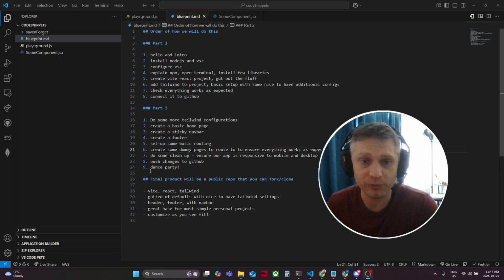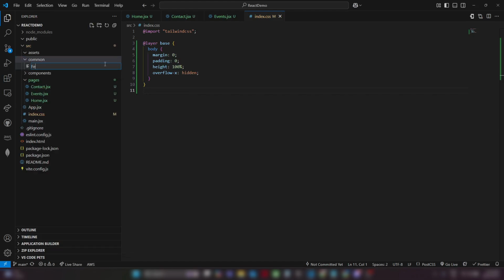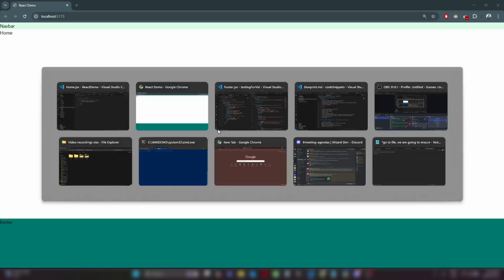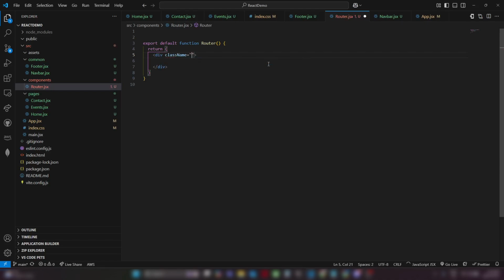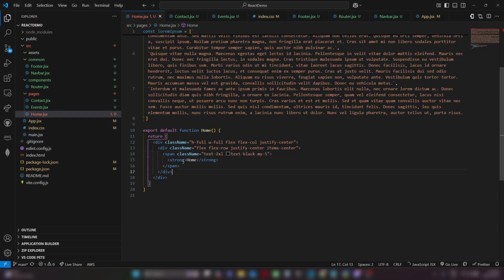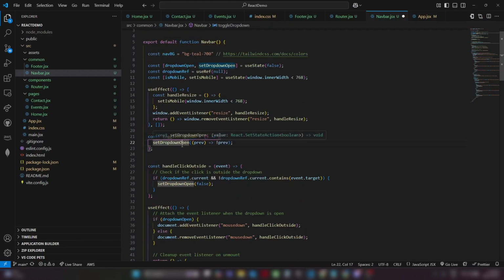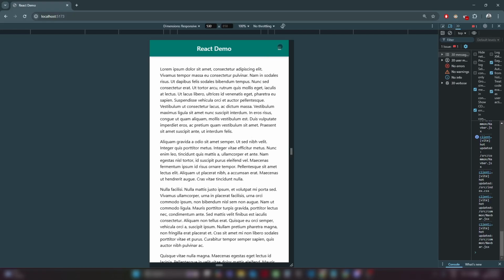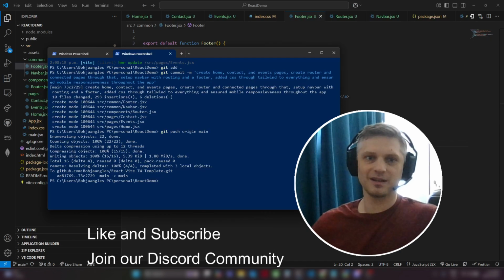Front End Development with React, Vite and Tailwind Part Two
This is part two of a two-part series. In this video we will continue to build our simple web page with React, Vite and Tailwind.

In this video, we will:
1) Perform additional tailwind configurations
2) Create a basic home page
3) Create a sticky navbar
4) Create a footer
5) Setup a router and do some basic routing
6) Create some dummy pages to route and ensure everything is working
7) Do some cleanup - ensure our app is responsive to mobile and desktop
8) Push changes to GitHub

In Part One of the series we did:
1) Install NodeJS and Visual Studio Code
2) Configure Visual Studio Code
3) Explain NPM, install libraries
4) Create a Vite React project, gut out the fluff
5) Add Tailwind to the project, basic setup with some nice-to-have add-ons
6) Connect to GitHub

TIMESTAMPS
01:55 Initial setup
10:30 Basic Page Setup
20:45 Setup Router
26:00 Home Page
31:30 Navigation Bar
43:00 Contact & Events
46:30 Push to GitHub